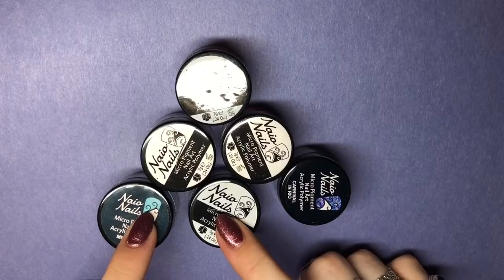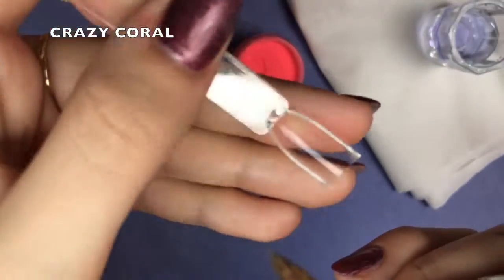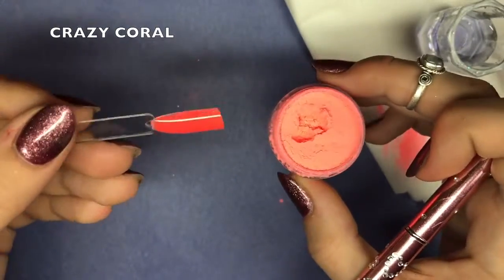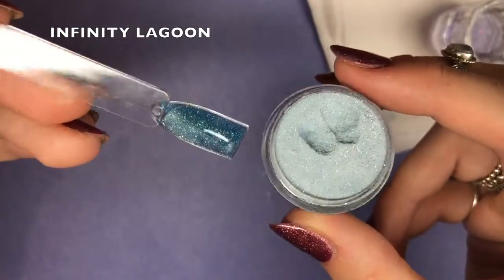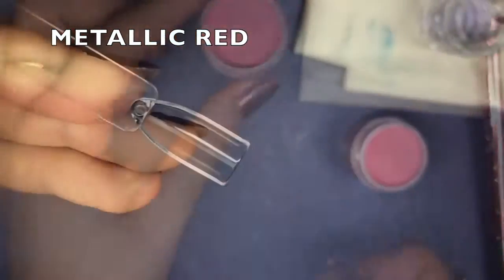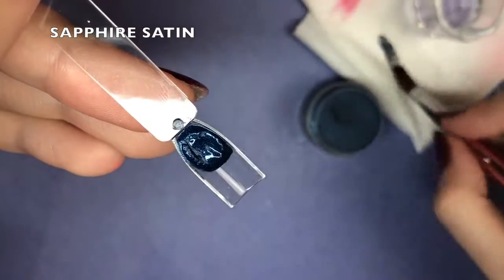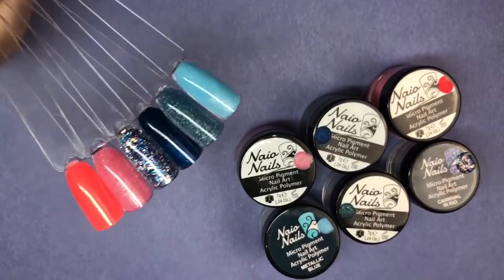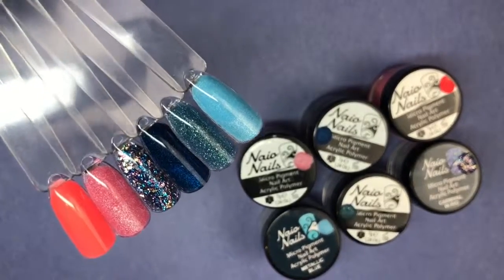NAIO NAILS ACRYLIC COLOUR REVIEW FIRST IMPRESSION